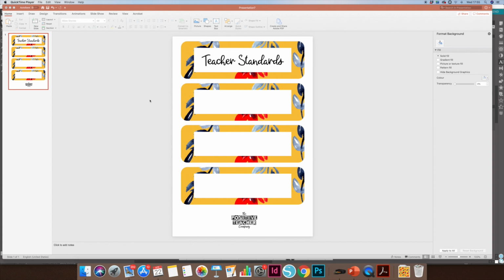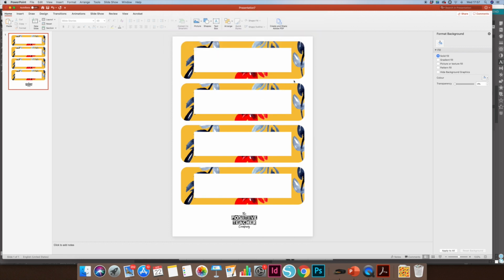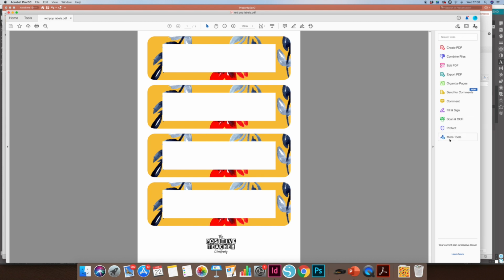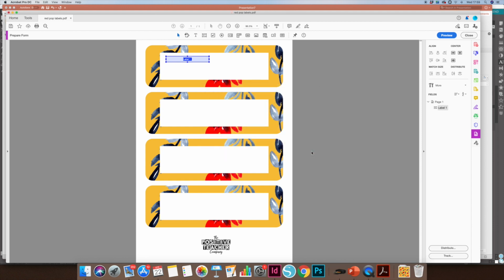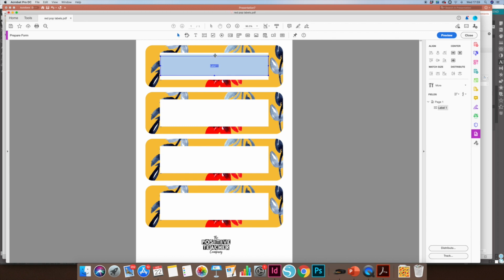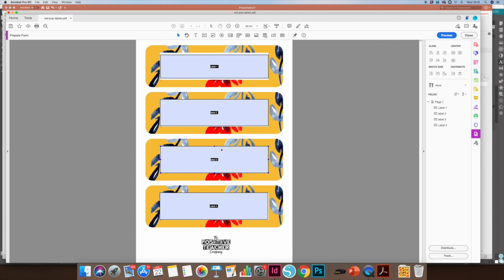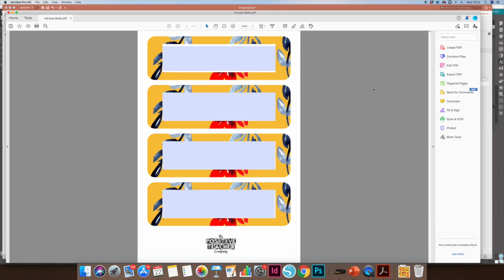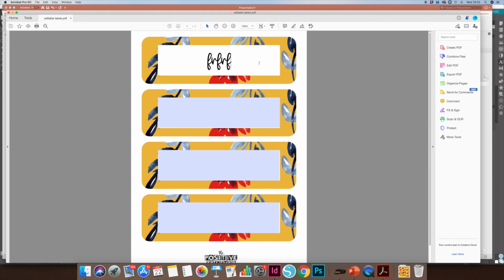MyTPTCTips Tutorial: How make to an editable PDF